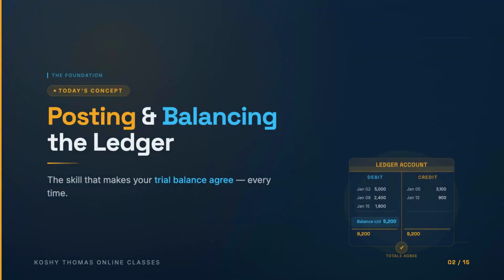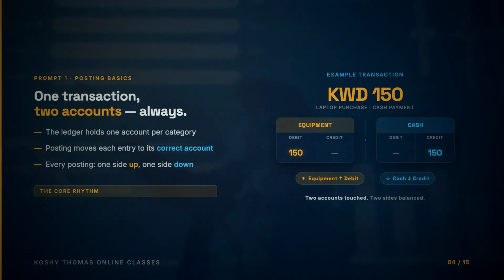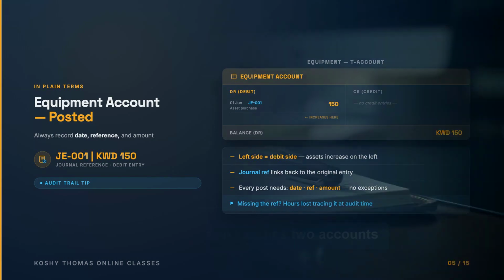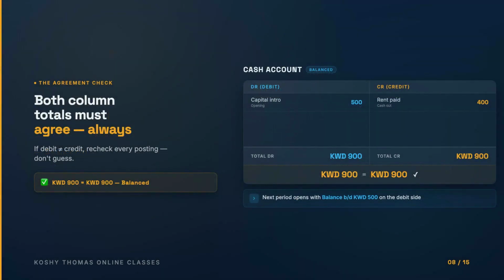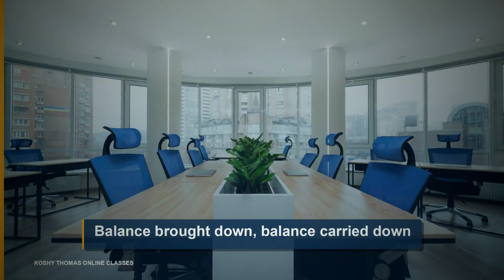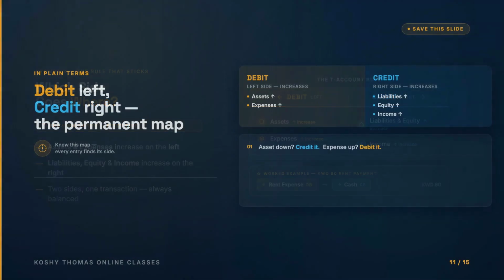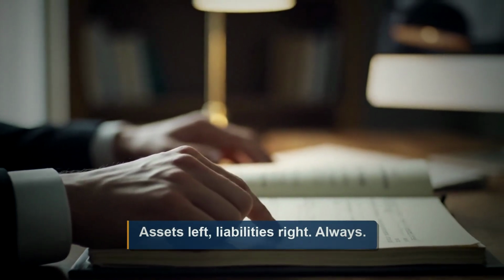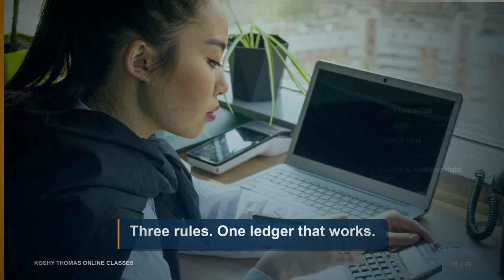Stop Guessing Debits and Credits: Master the Ledger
Assets and expenses grow on the left. One rule fixes every posting, plus balance c/d and b/d.

Which account do you still post the wrong side — drawings, capital or discount? Comment it.

• Prompt 1 – What Is Posting, Really? Understand how every transaction flows into individual ledger accounts (Cash, Equipment, Rent) with a journal reference that traces back to the original entry.
• Prompt 2 – Balancing the Account: Total both debit and credit columns separately, find the difference, and correctly place the balance carried down and balance brought down — the exact figures that feed your next step.
• Prompt 3 – Which Side Goes Where? Lock in the one rule that makes every posting decision automatic: assets and expenses increase on the left (debit); liabilities, equity, and income increase on the right (credit).

CHAPTERS
0:00 Hook
0:18 What you will learn
0:40 Photo 1
0:45 Prompt 1 - What Is Posting, Really?
1:55 Video 1
2:01 Prompt 2 - Balancing the Account
3:11 Photo 2
3:16 Prompt 3 - Which Side Goes Where?
4:26 Video 2
4:32 Recap
5:04 Photo 3
5:09 What is next

Working accountants and accounting students across India, the Gulf, and Asia who want to stop second-guessing debits and credits and build a ledger that balances on the first attempt — every time.

In this video you will see exactly how AI tools like ChatGPT and Claude break down ledger mechanics into clear, repeatable steps — the kind of accounting automation that saves real time at month-end. Whether you are new to bookkeeping or brushing up your fundamentals, these AI prompts for accountants give you a reliable mental model you can apply immediately.

Up next: we take everything from this ledger video straight into building the trial balance — you will not want to miss it.

— CREDITS —
Stock photos and videos: Pexels (pexels.com)